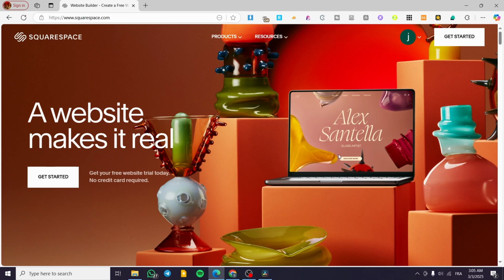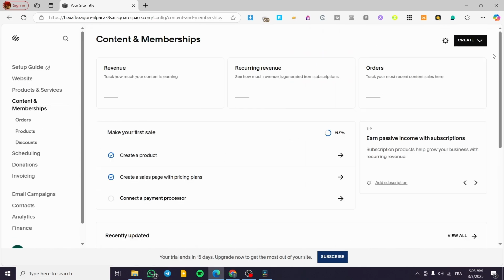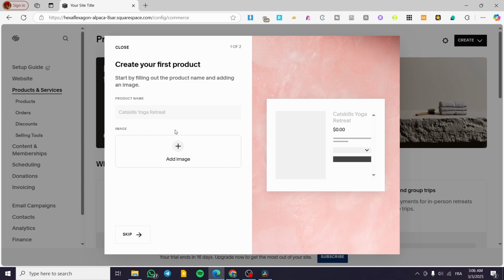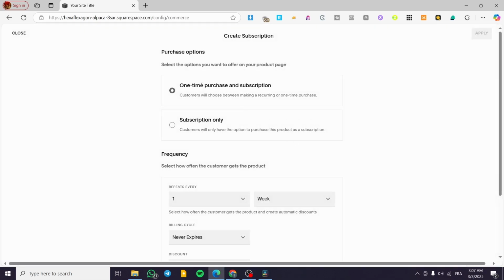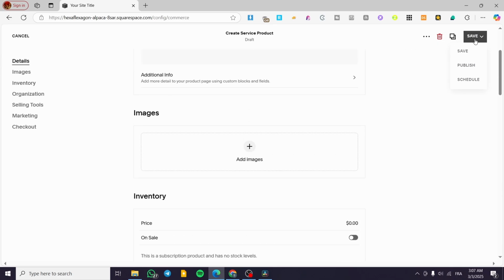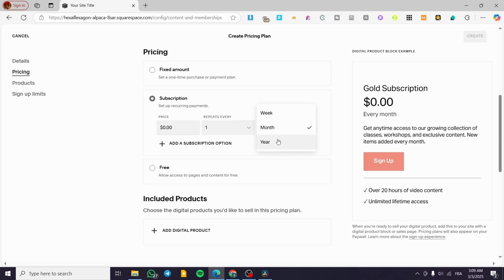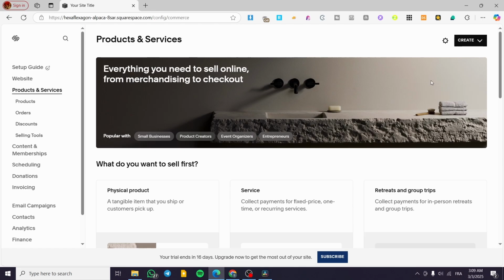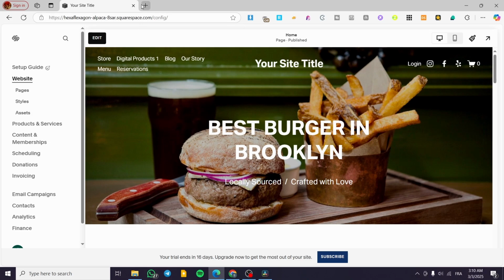How to Set Up Recurring Payments in Squarespace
If you are looking for a video about How to Set Up Recurring Payments in Squarespace, here it is!